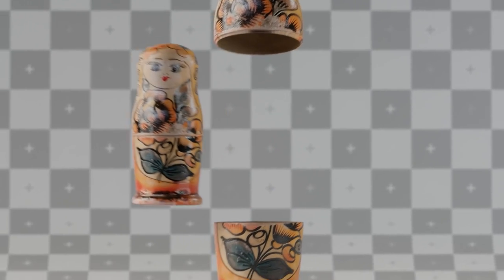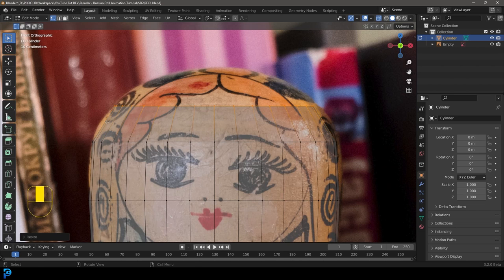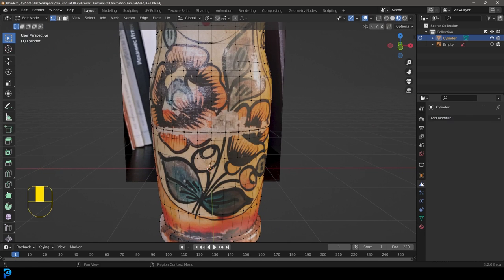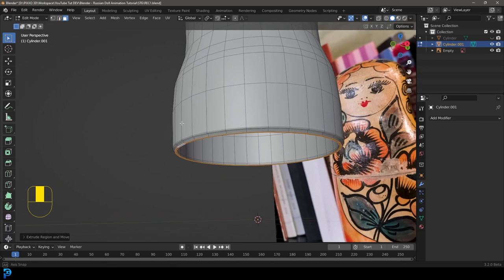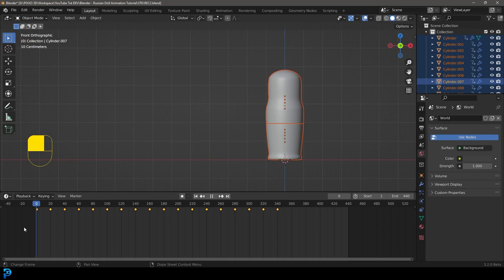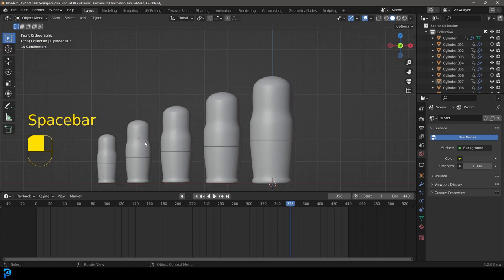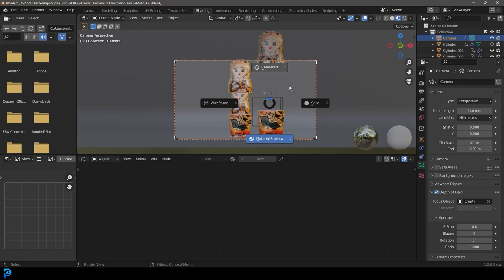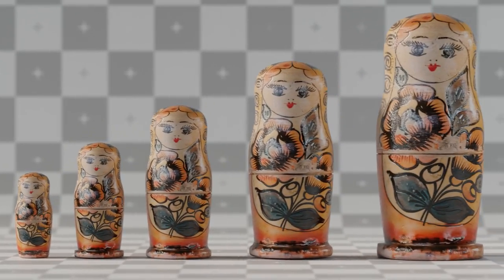Blender: Nesting Doll Animation | Tutorial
Learn how to make a Russian nesting doll in Blender and how to go about animating it also.